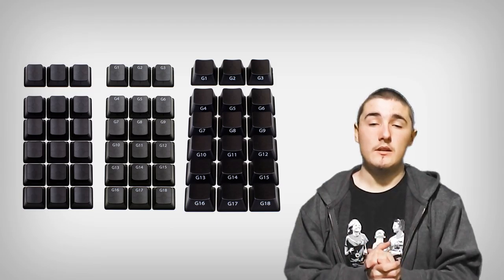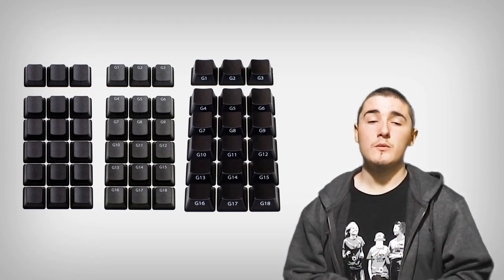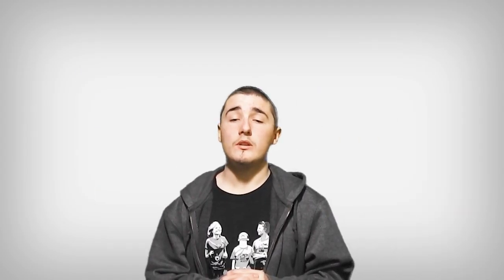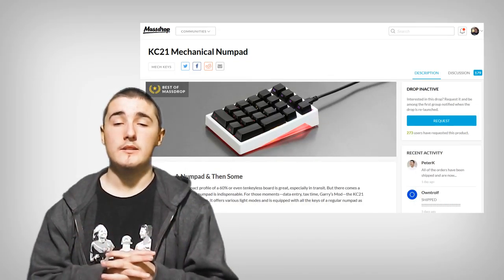Mechanical Keyboards as Fast as Possible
Mechanical keyboards are a wonder to type on, and many heavy users love them. The parts and everything make for a bit of a complicated topic, but we'll do our best to break it down.

Intro Screen Music Credit:
Title: Laszlo - Interstellar